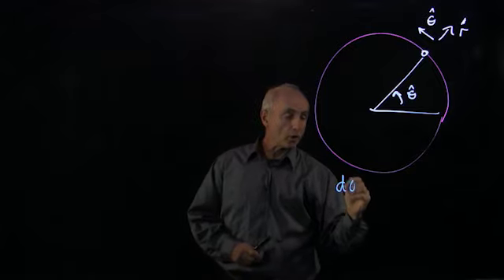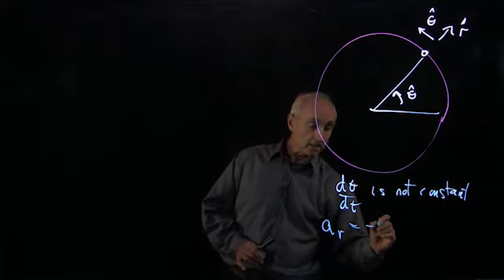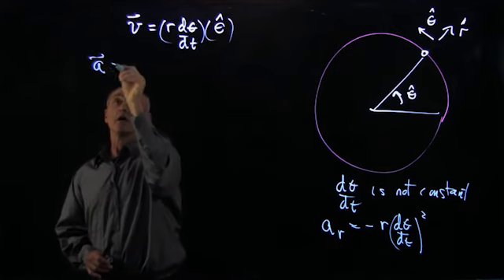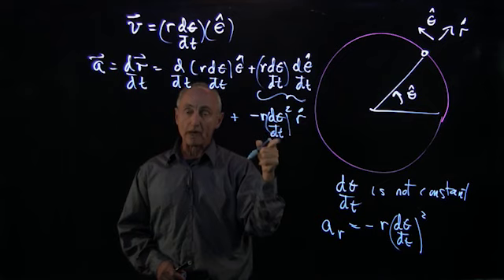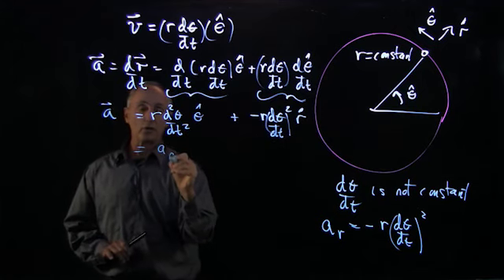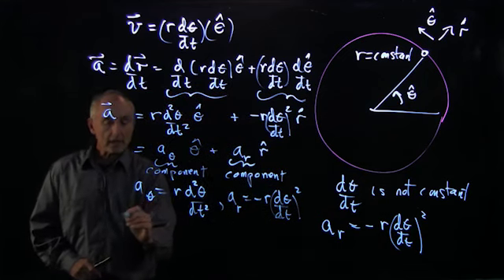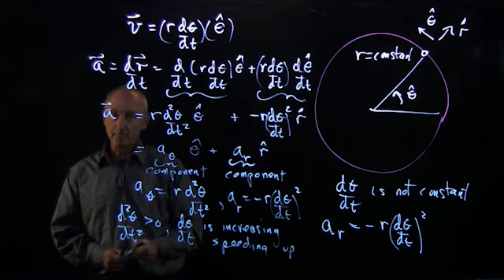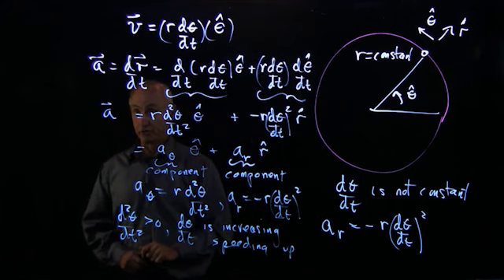MIT Classical Mechanics Course Lesson 39